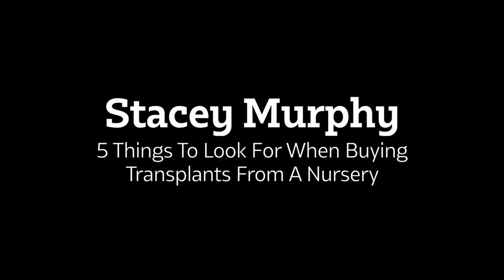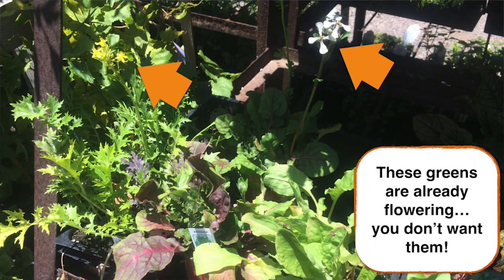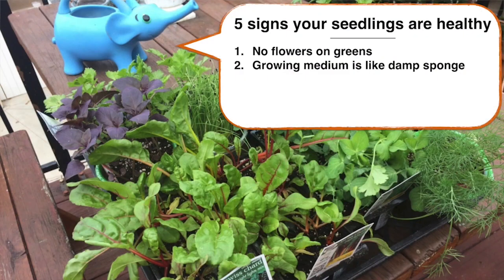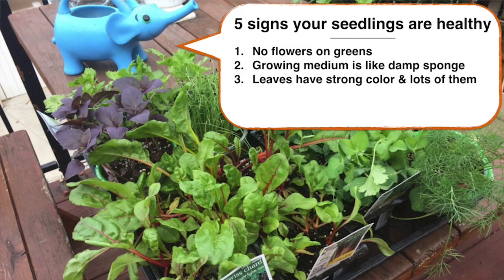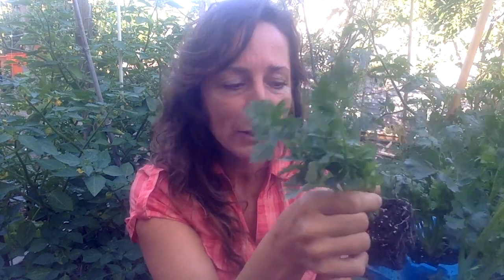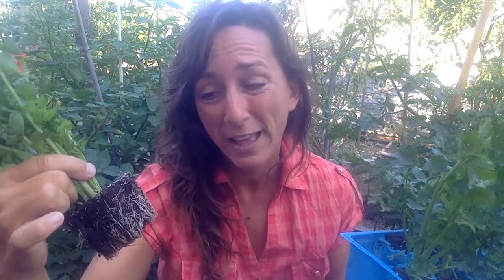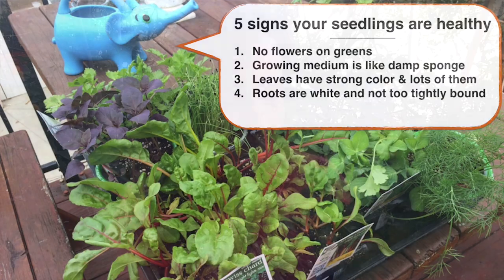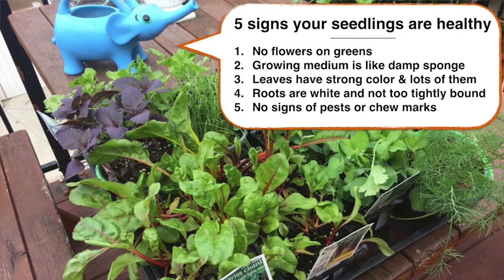5 Things To Look For When Buying Transplants From A Nursery: w/ Stacey Murphy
When you're buying seedlings from your local nursery, how do you ensure you don't get a bum plant? In this video, Stacey Murphy arms you with 5 tips that will equip to pick a botanical winner every time!

Do you love Marjory and The Grow Network!? Get instant access to our free library of resources and our exclusive community